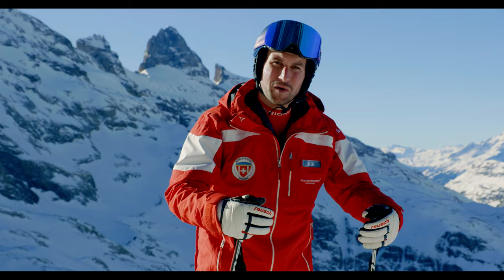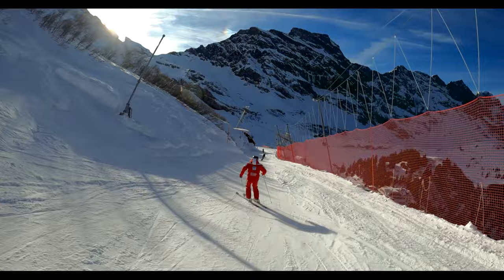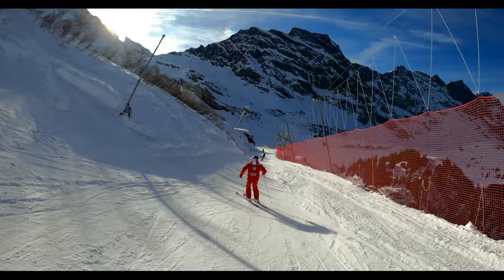How to improve your carving ski technique with these easy tips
Learn from Kili, a swiss instructor how to shred those slopes properly on your edge.
Want to see more of him? Make sure to follow him on Instagram